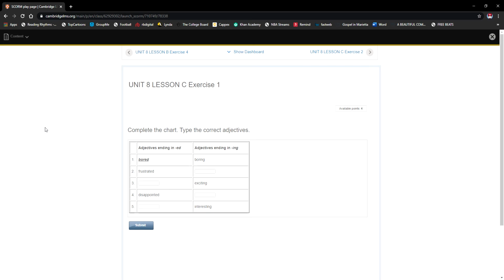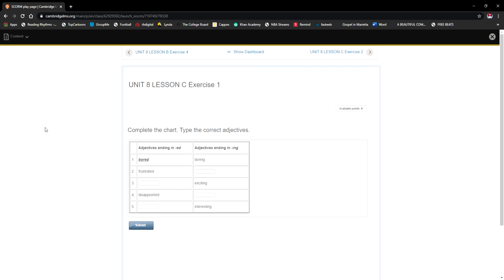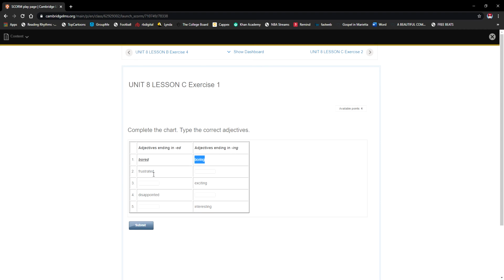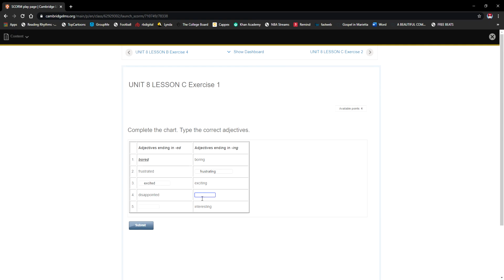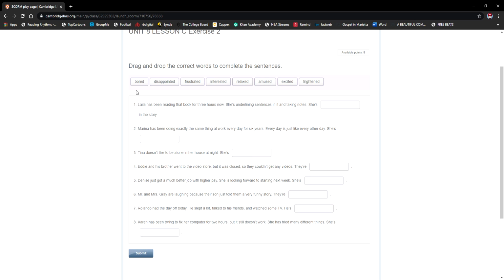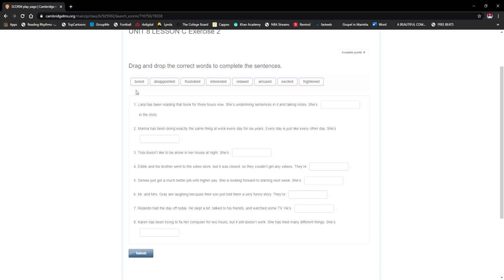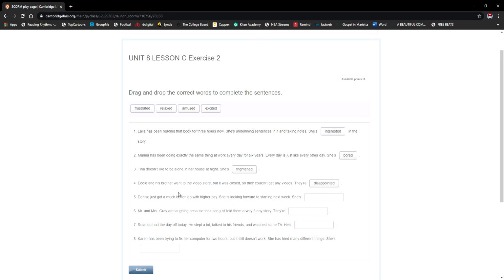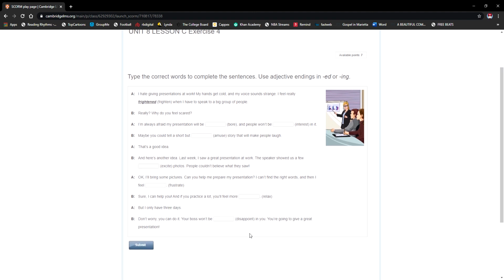3 Yang, Daniel Eastland Ventures4 MAY19,2020 PART3